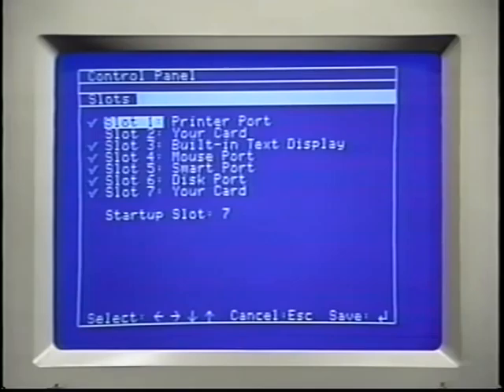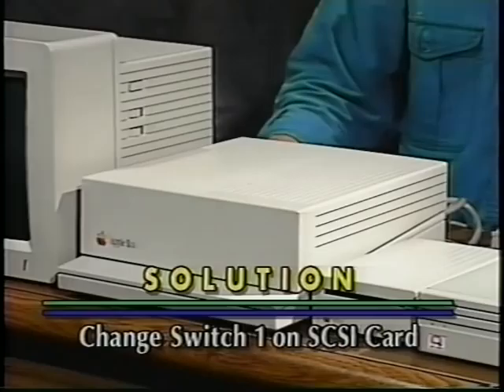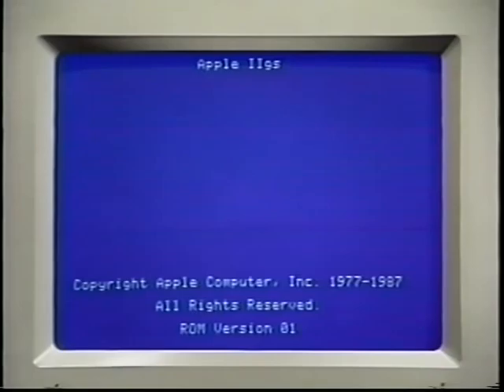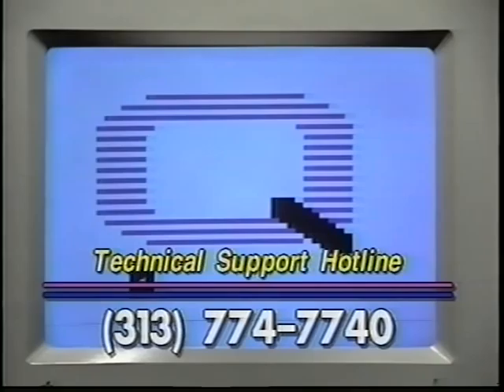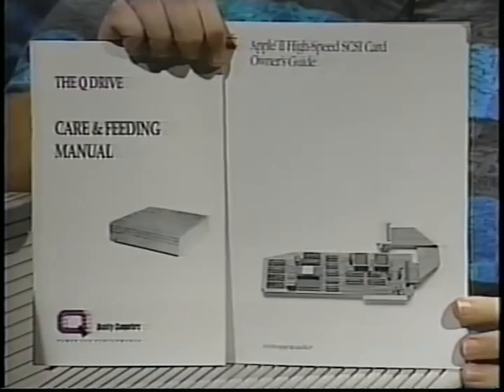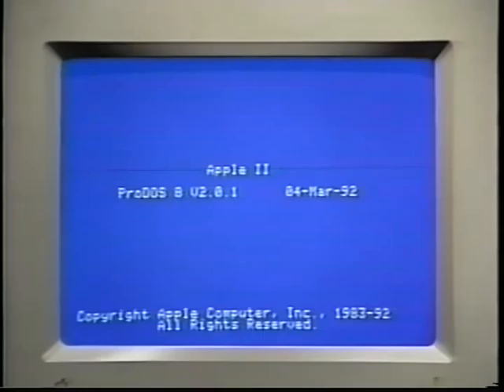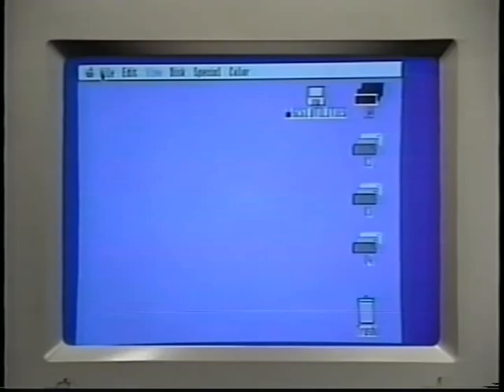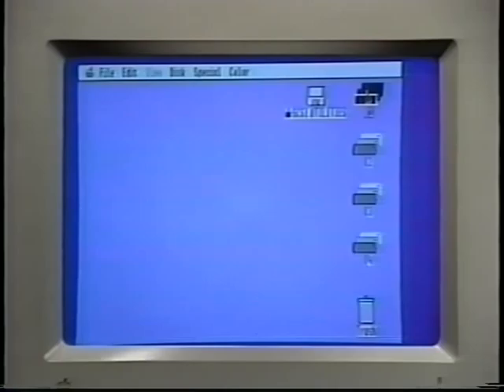Quality Computers Q-Drive care & feeding video, part 2/3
Q/Vision, a division of Quality Computers, presents this tutorial for installing and maintaining their Q-Drive external hard drive on your Apple IIGS computer.  Starring QC employees Walker Archer and Jerry Kindall, this 1992 video is posted here with permission from Joe Gleason.